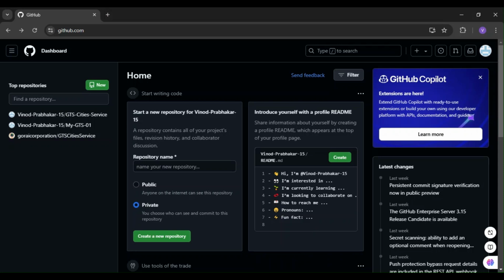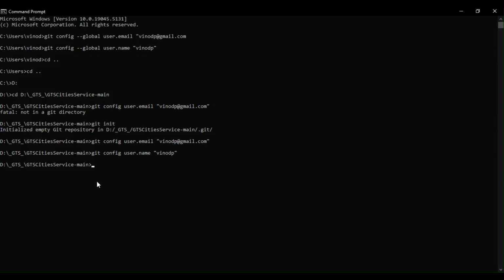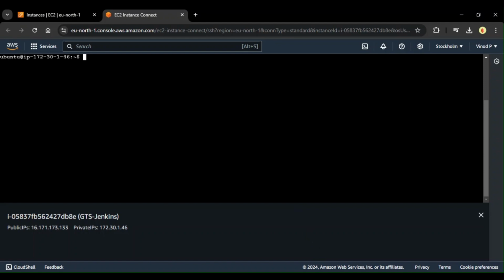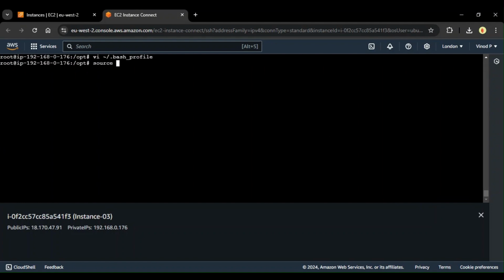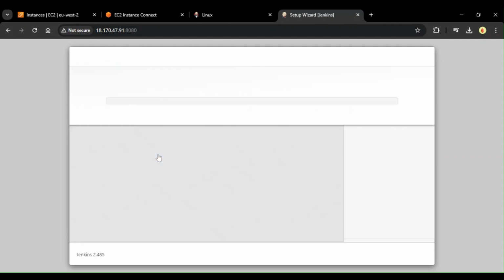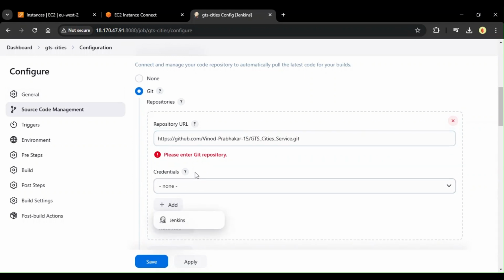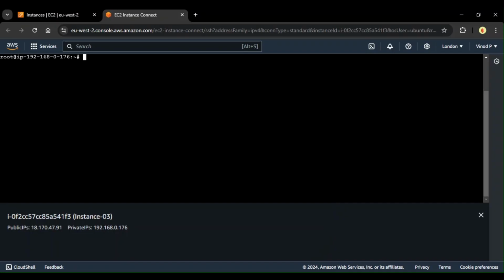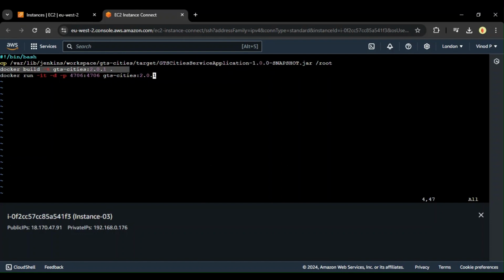Jenkins to deploy Microservice in AWS Cloud